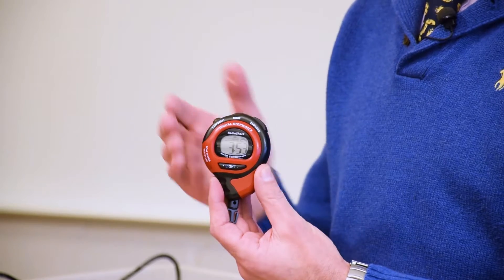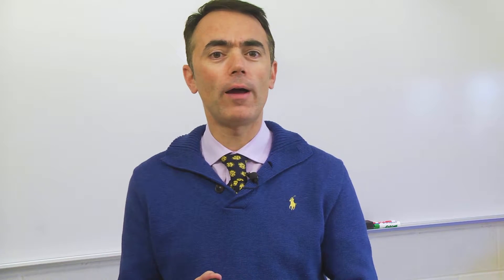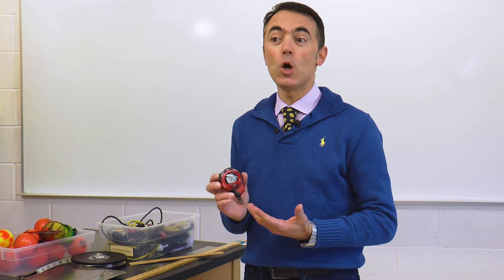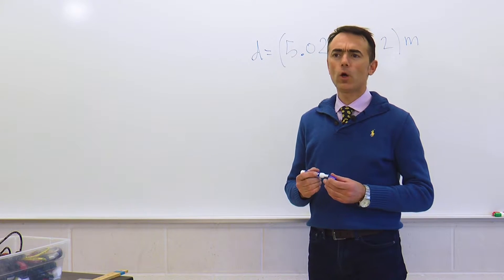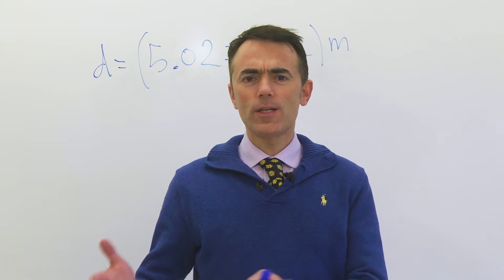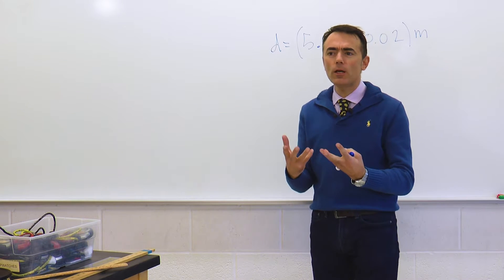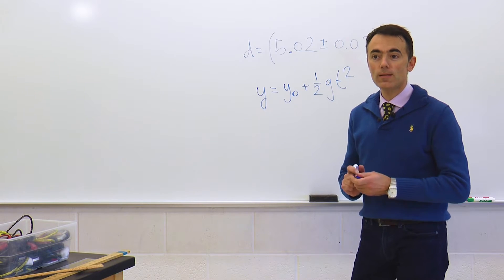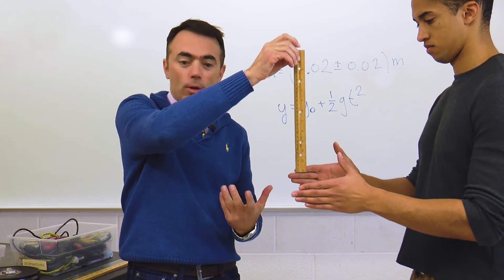Experiment of reaction time (1)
PHYSICS 143, Carleton College (Winter 2017)
Lab1. Reaction time.